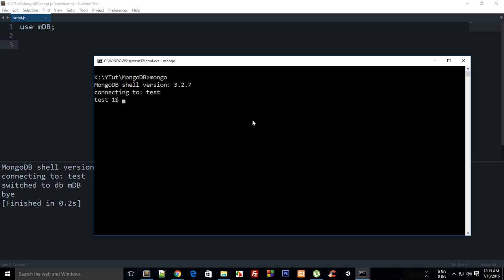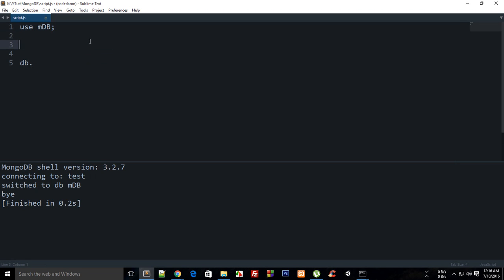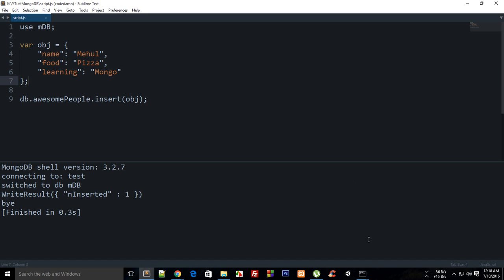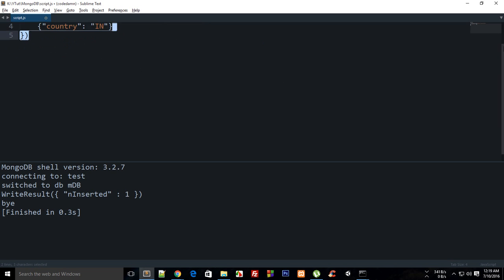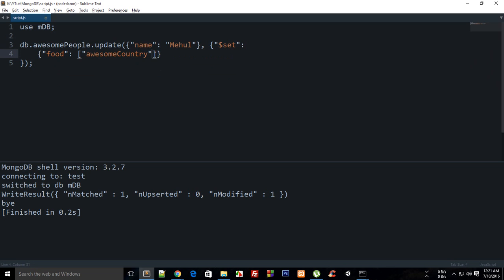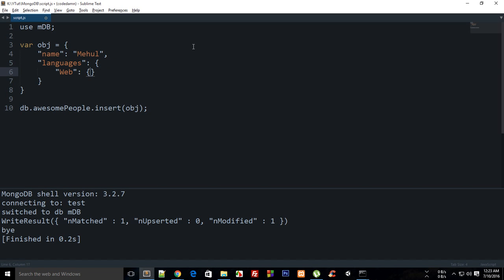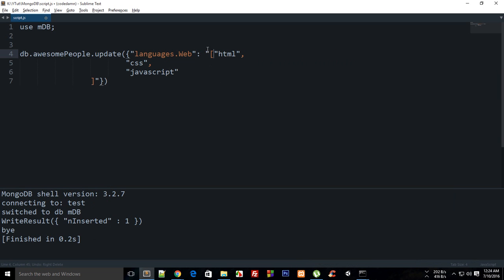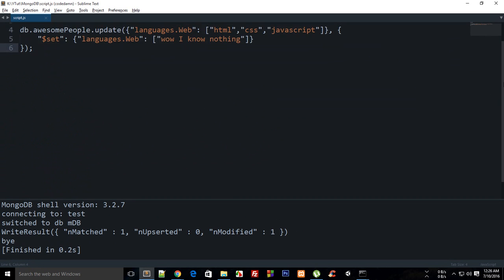MongoDB Tutorial 10: $set Modifier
Learn what $set modifier is in mongodb and how to set and update data in mongodb using $set modifier.